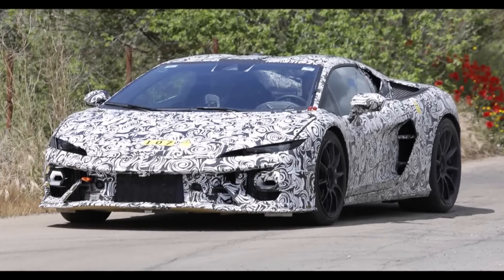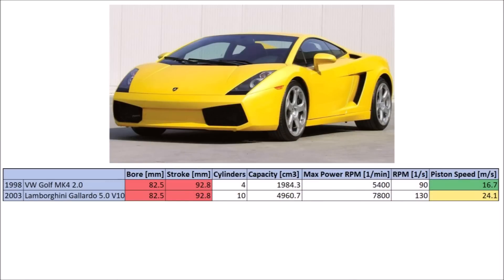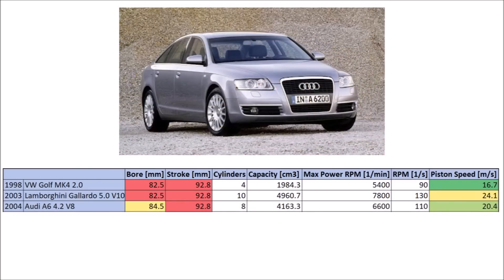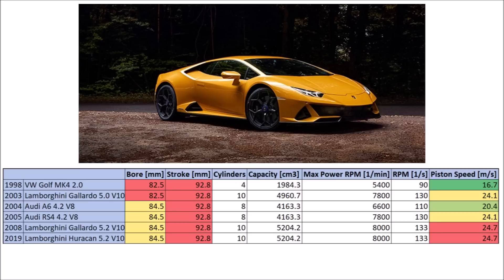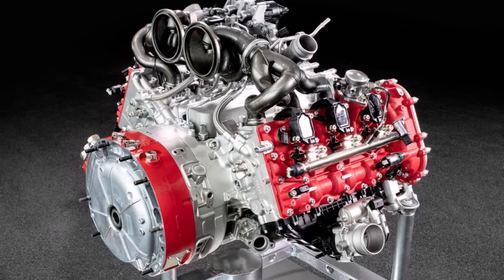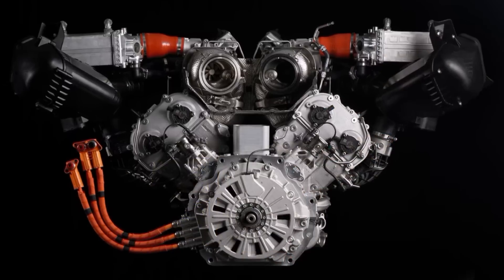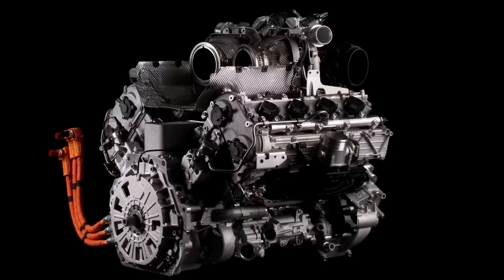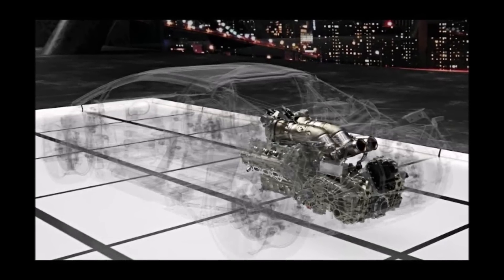Lamborghini Temerario - 4.0l V8 Biturbo and 10,000 RM - But Why?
Let's take a closer look at the ne Lamborghini Temerario Drivetrain!

What do we know so far?
Why did Lamborghini decide for a high revving turbo charged engine?
How will it compare to the competition?